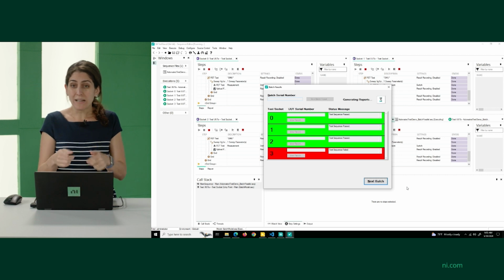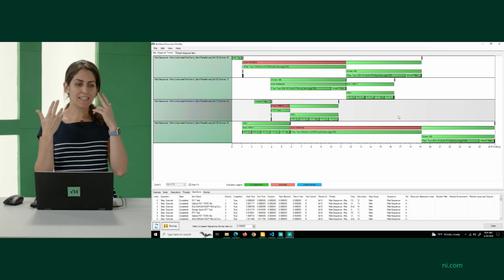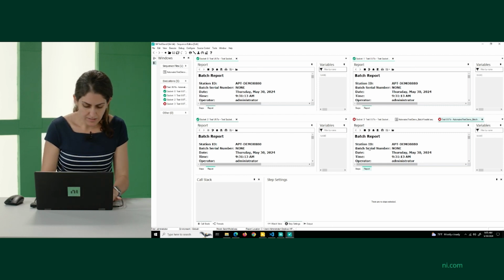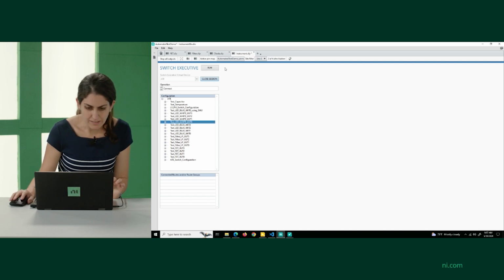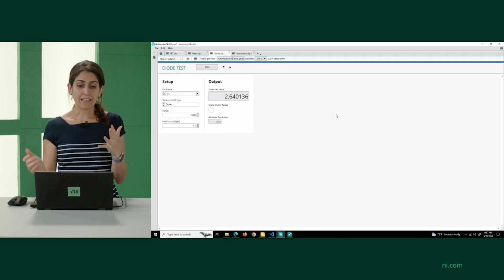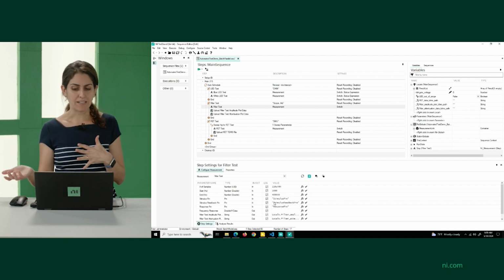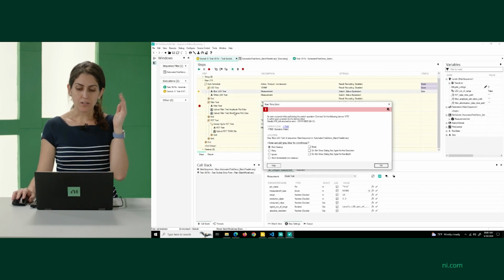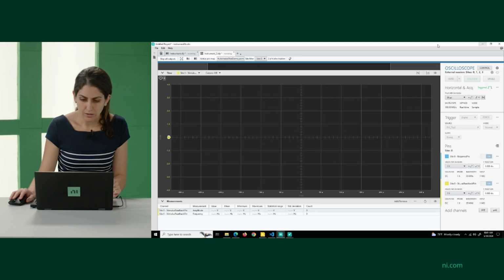Test More In Less Time with NI PXI and LabVIEW+ Software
NI PXI is the industry standard for building flexible, high-performance automated test systems, from the lab to the manufacturing line.  Built for automated test, the NI PXI platform uses modular instrumentation and software to ensure unparalleled accuracy, timing, and synchronization for high-channel, mixed-measurement applications.  Combined with the power of the LabVIEW+ Suite, test engineers can optimize every step of the electronics test workflow.

or see more examples of NI PXI hardware with LabVIEW+ software in action by checking out these webinars